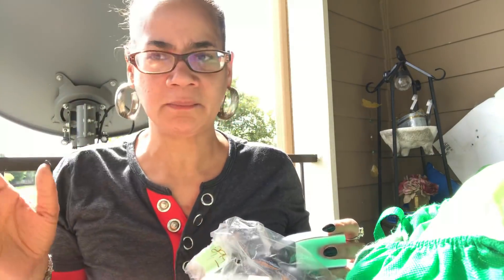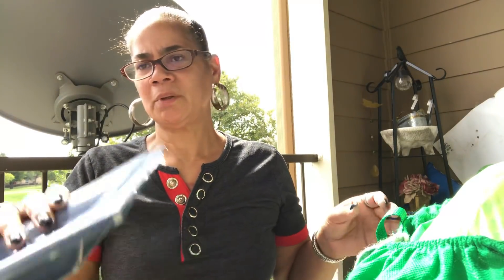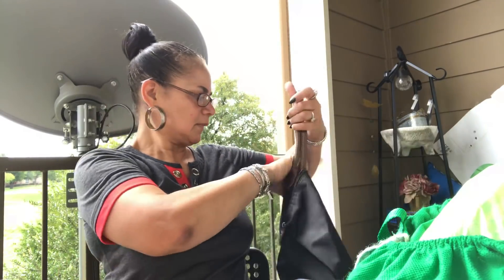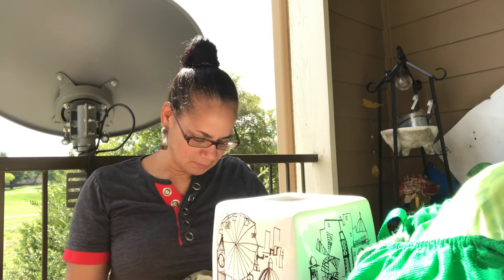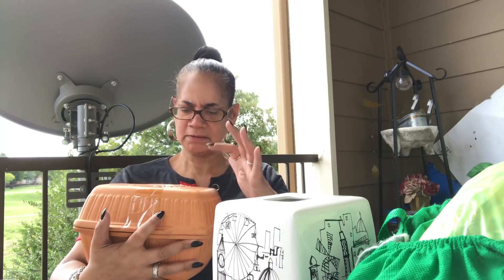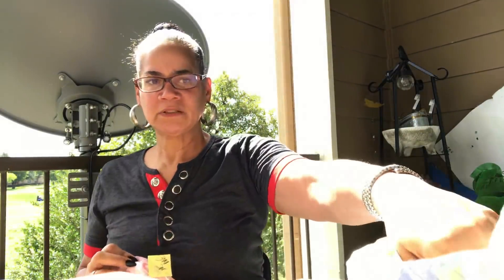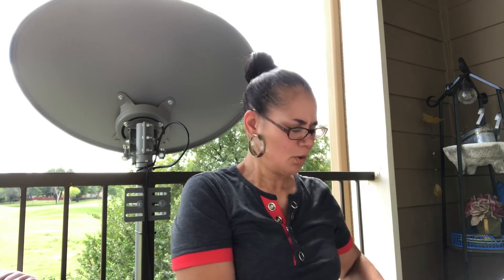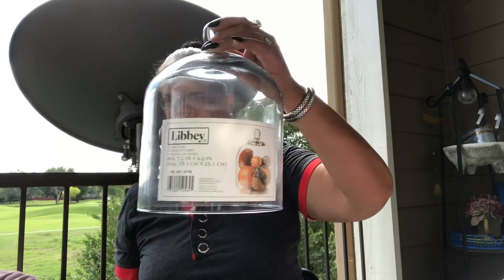Thrift haul! 99 cent, 75% and 50% off!!!!